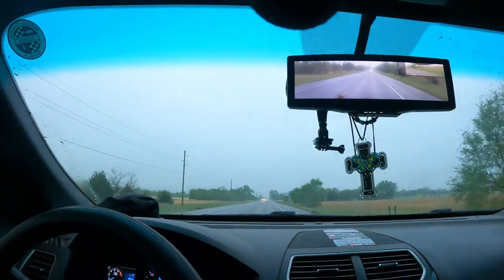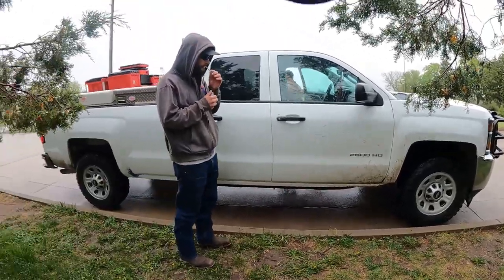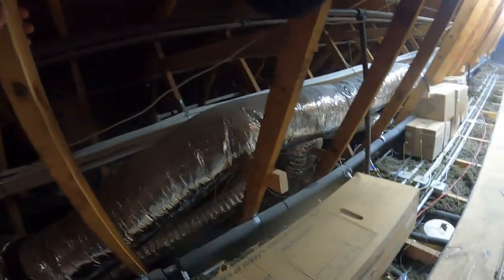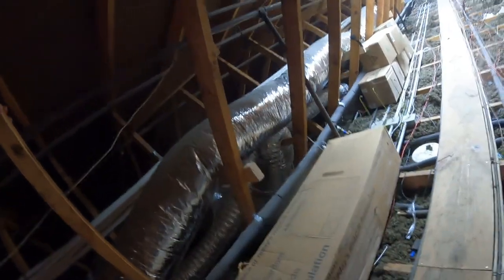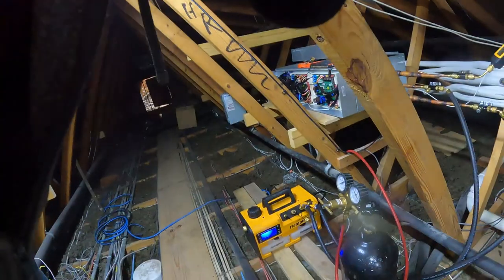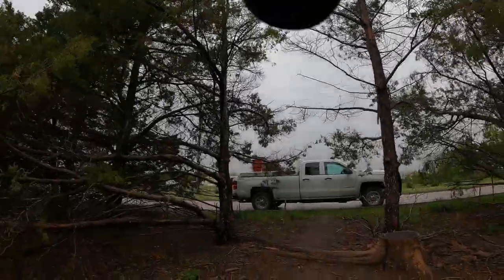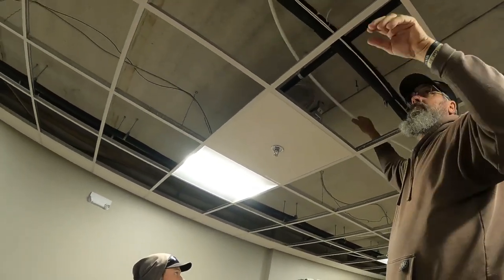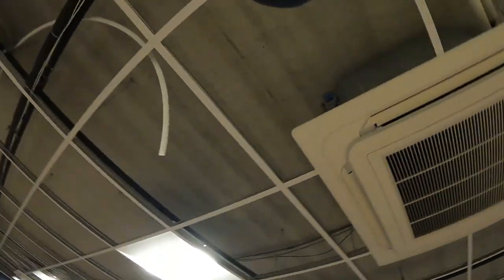Finding the cause to a leak in our Vacuum (Bad O-ring) - Daily Vlog